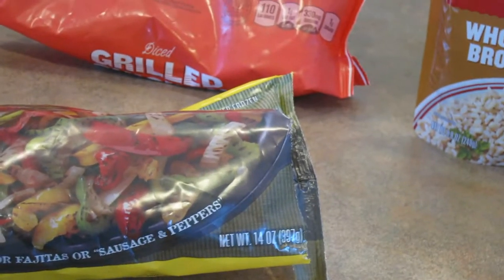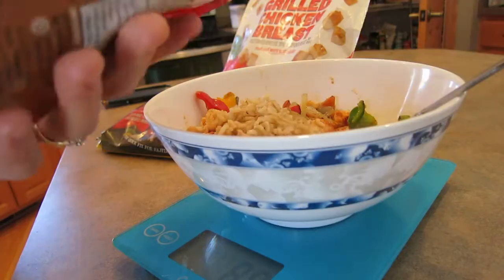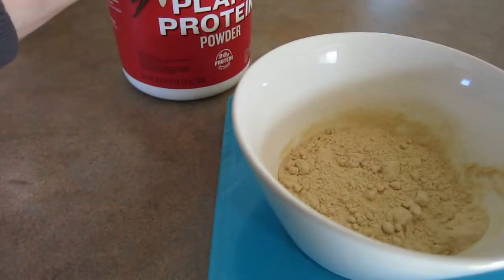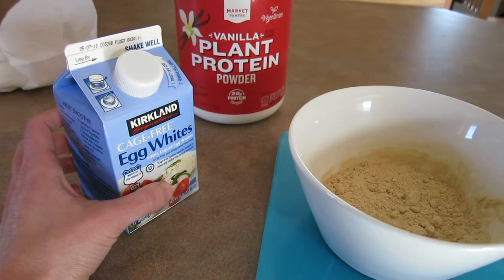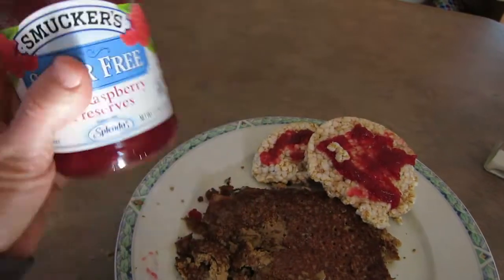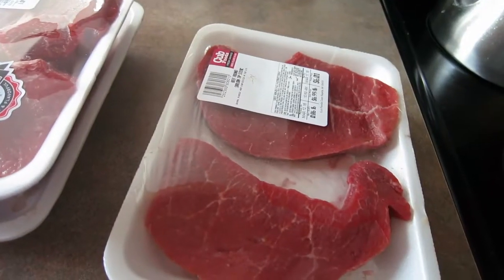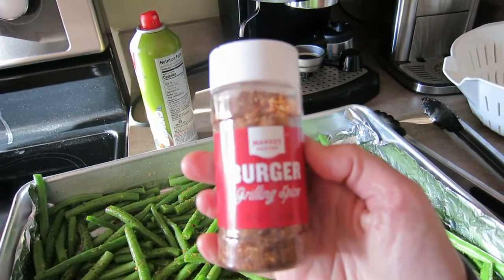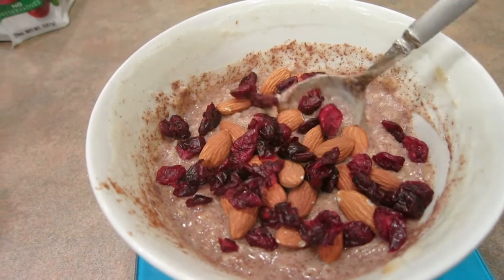Bikini Prep Full Day of Eating (7.5 Weeks Out)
Full day of eating on bikini prep!  I'm about 7.5 weeks out from my next show with another one (NANBF) 3 weeks after that.  This was a "high carb" day for me.  I cycle with lower carb days on the weekend.  :D  If you want more details, feel free to follow me on MyFitnessPal (BChanFit).  My diary is open.  This video was shot on 3/14/18.